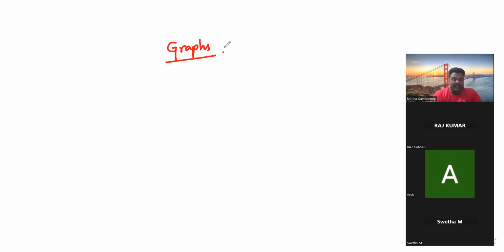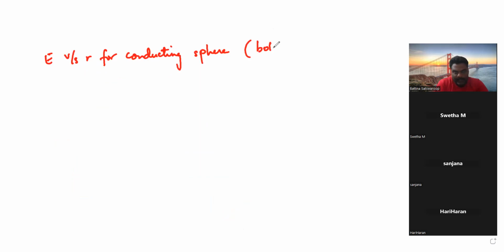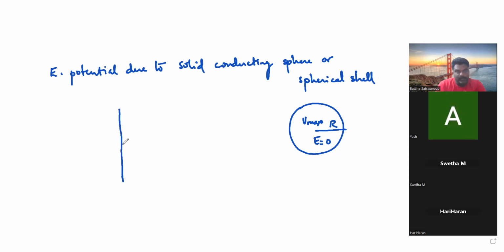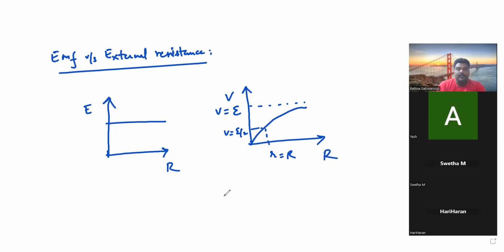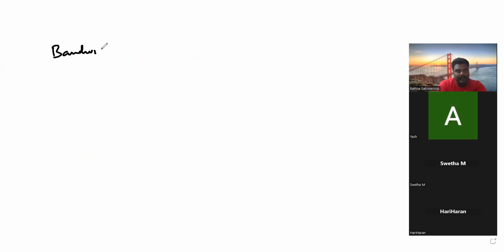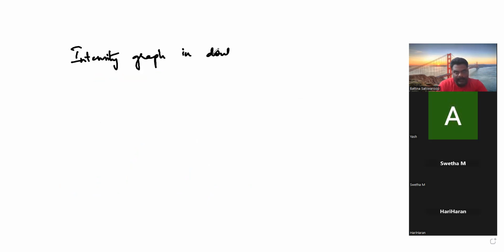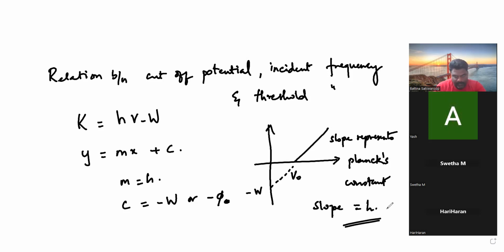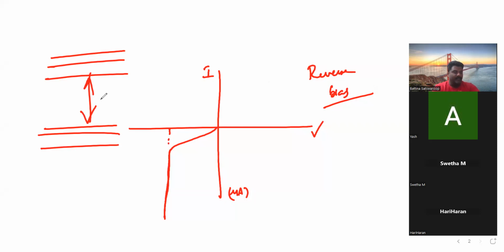CLASS 12 PHYSICS - GRAPHS - ONE SHOT